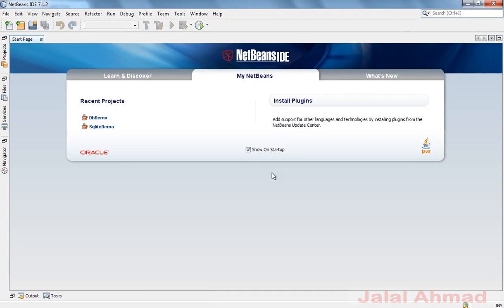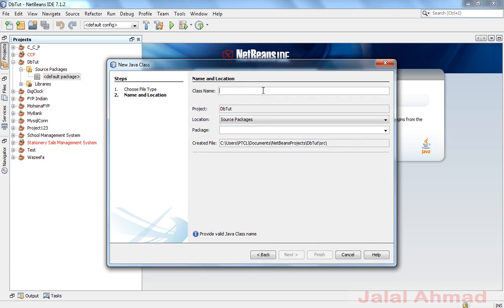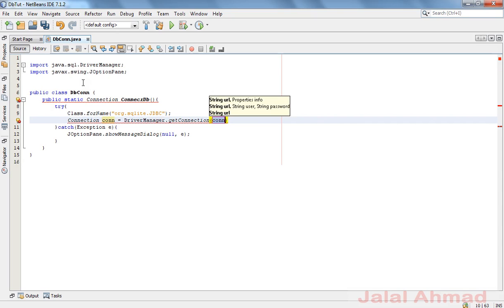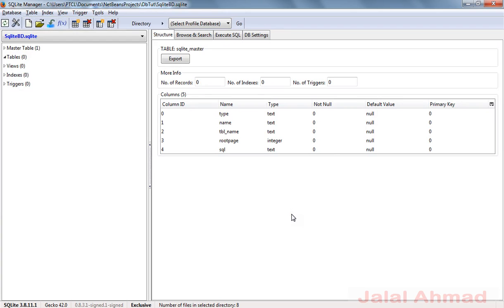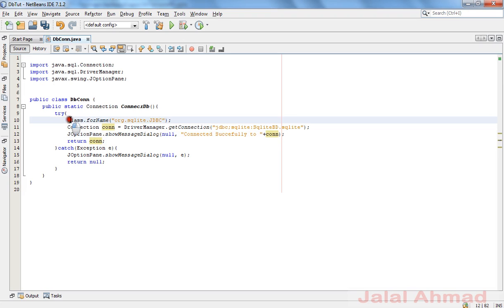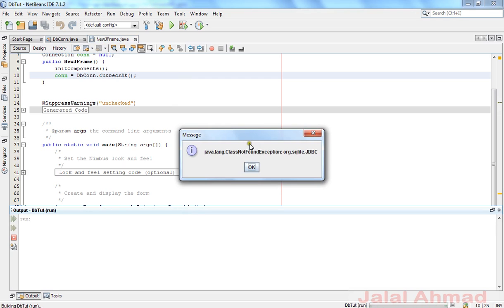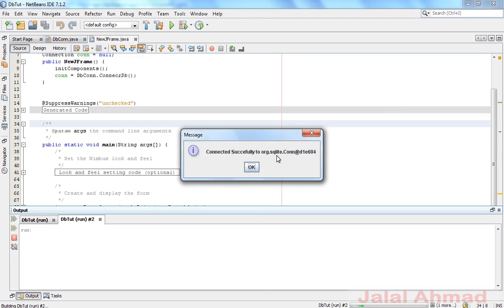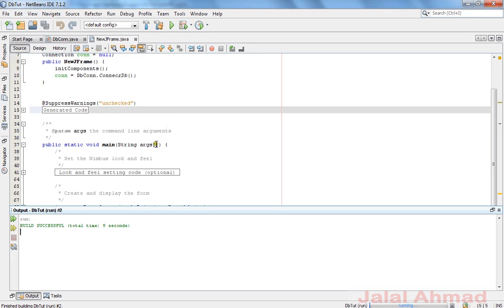Java SWING #01 - Java Sqlite Connection in Netbeans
Java Sqlite Connection in Netbeans

Sqlite - Java Sqlite Connection
How to connect java with sqlite

how to connect java with sqlite database